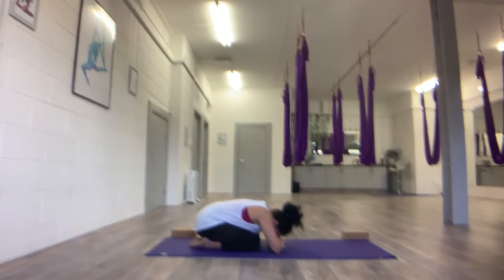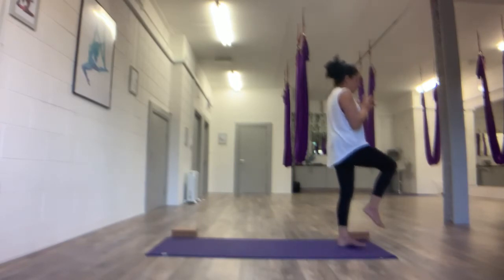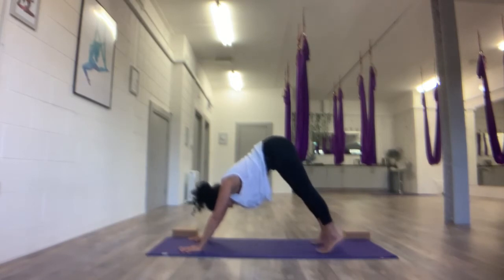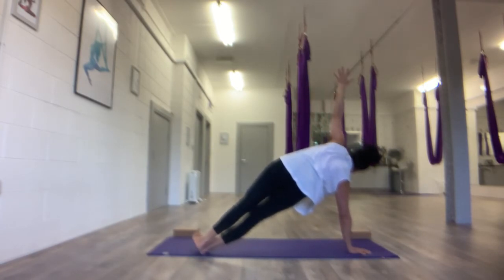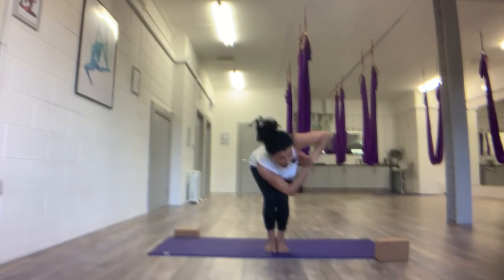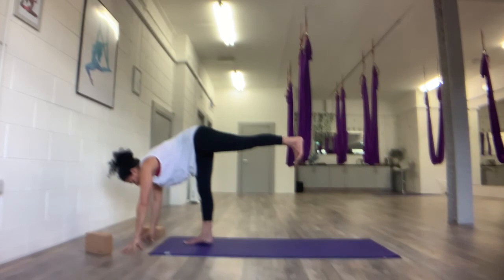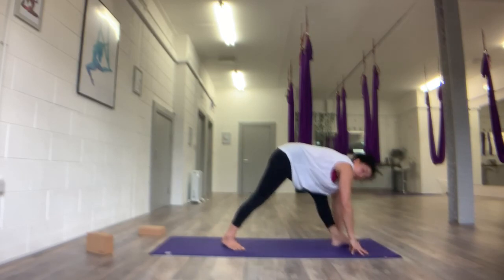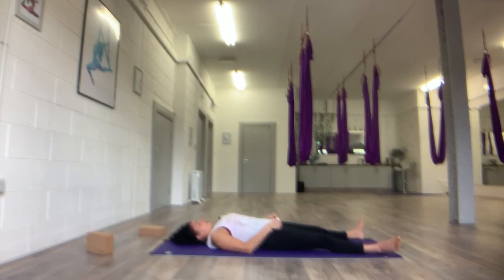Morning Yoga Flow